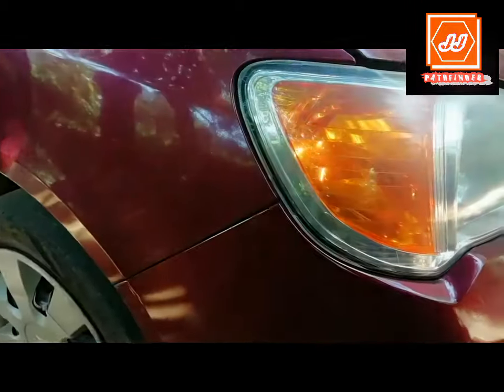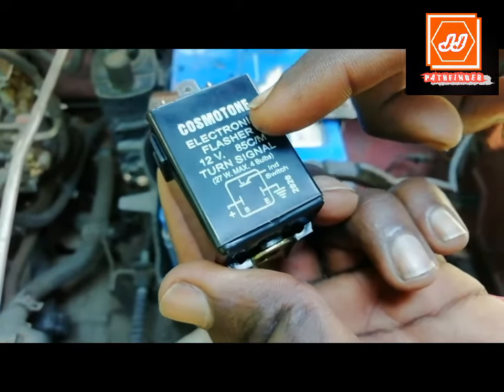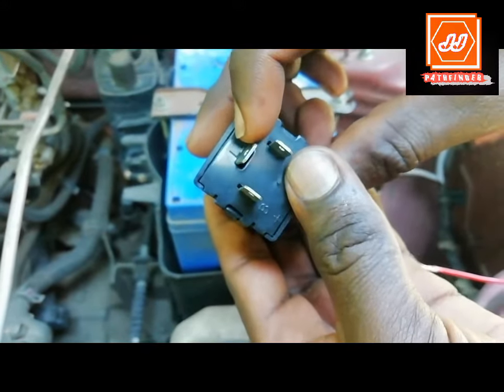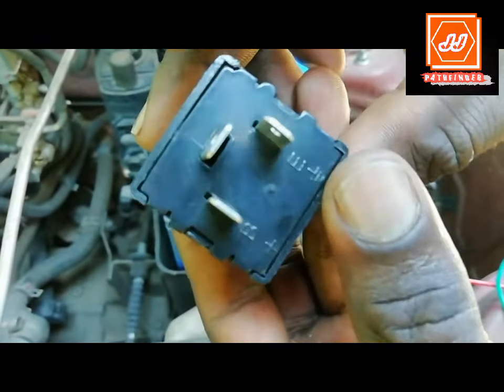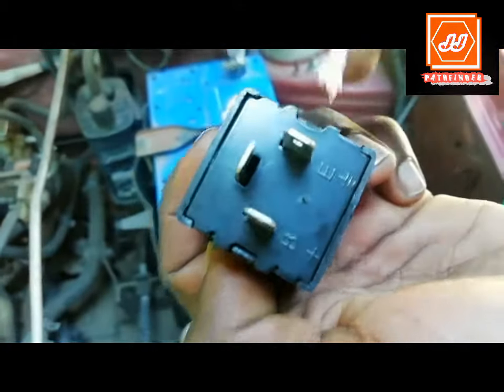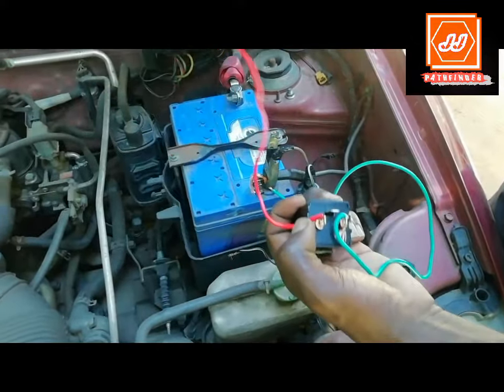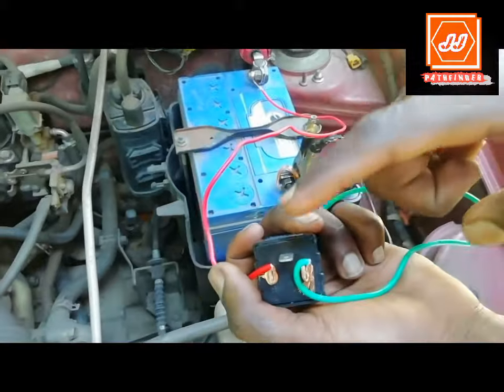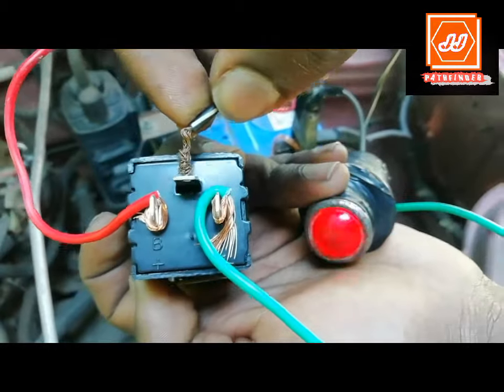How to check Flasher Relay of the vehicles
In this video I am explaining about how to check the flasher unit of the vehicle in English tutorial.

Query Solved

How to test flasher relay with multimeter
How to test 3 pin flasher relay with multimeter
How to test flasher relay Motorcycle
3 pin flasher relay wiring diagram Manual
Turn signal flasher relay diagram
Hazard flasher relay
2 pin flasher relay wiring diagram
How to test a 5 pin flasher relay
How does a 3 pin flasher relay work
How does a flasher relay work
Blinker fuse
Turn signal blinks then stops